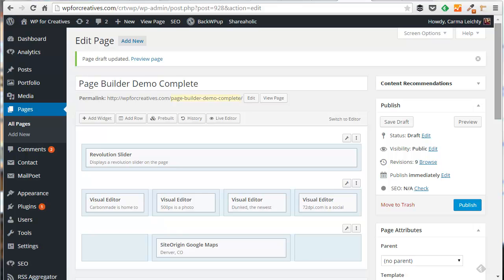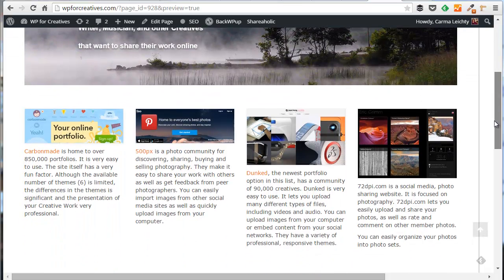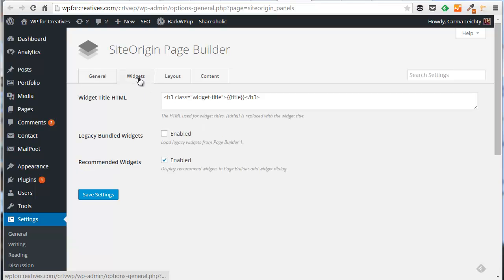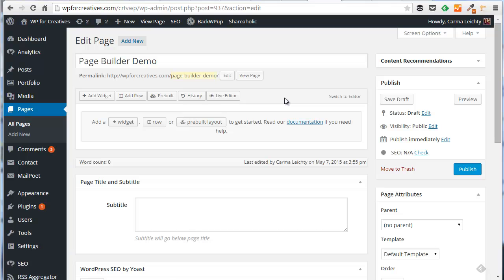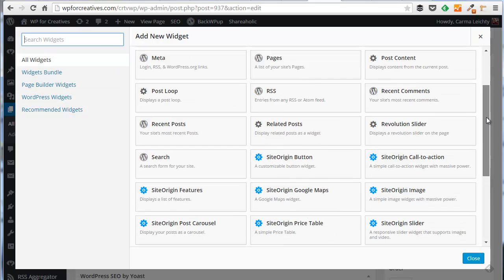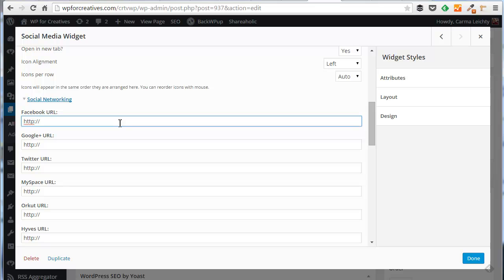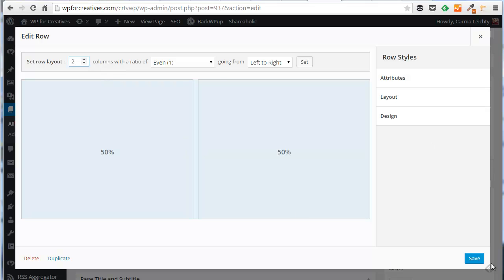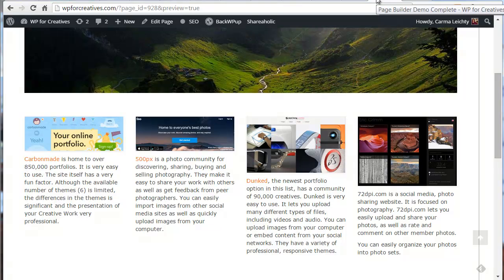How to Use the Page Builder WordPress Plugin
Learn how to use the Page Builder plugin in this video. Learn how to set up a page layout the way you want it, using the drag and drop features of the Page Builder plugin.